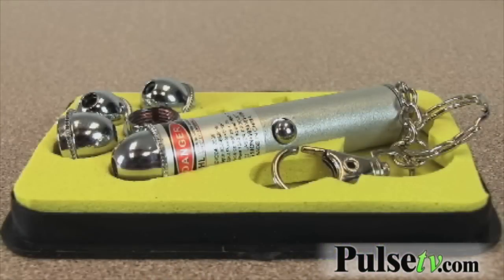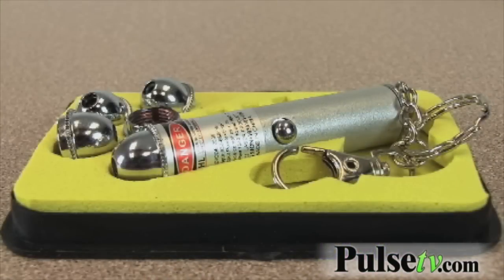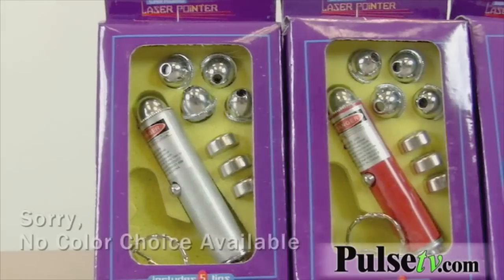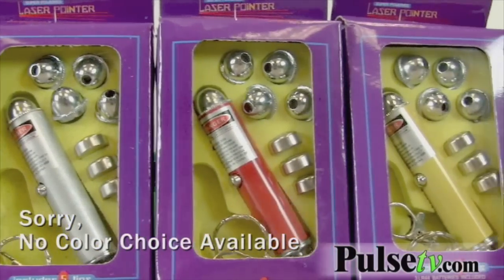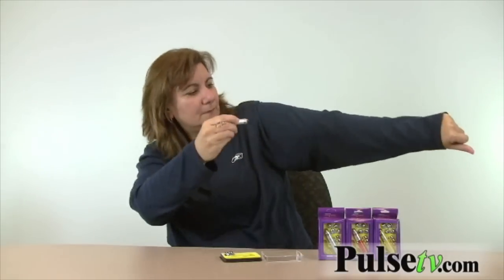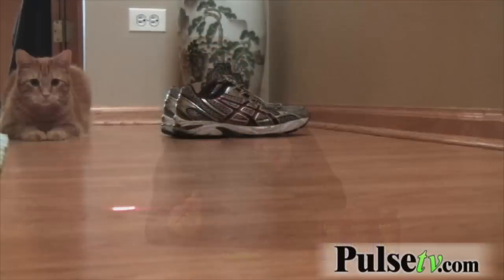Powerbeam Laser Pointer - Cats love em!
The classic laser pointer...for a great price.

The laser pointer is a great gift for any pet owner, a lecturer or as a fascinating novelty item. It is small enough to slip into your pocket, yet powerful enough to project a red dot over 1000 feet.